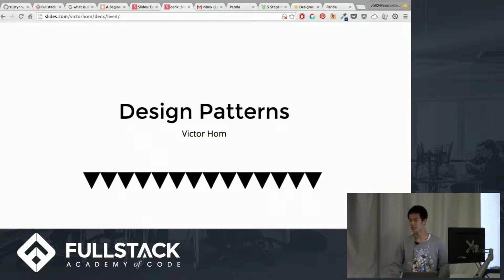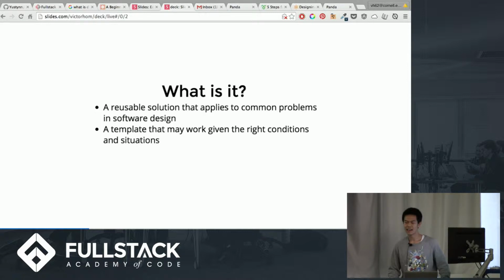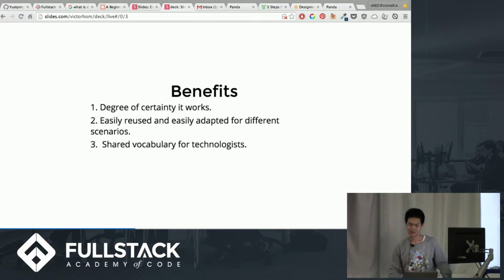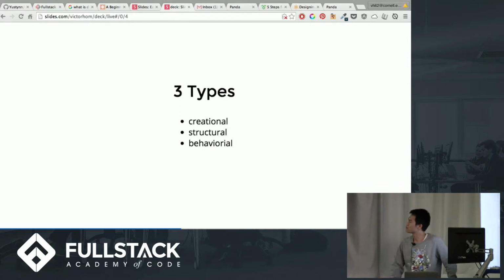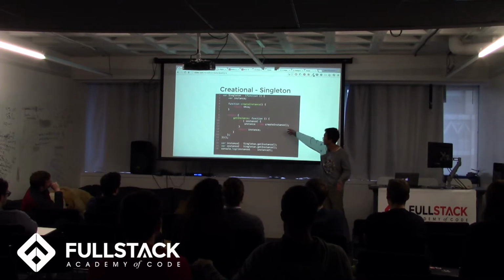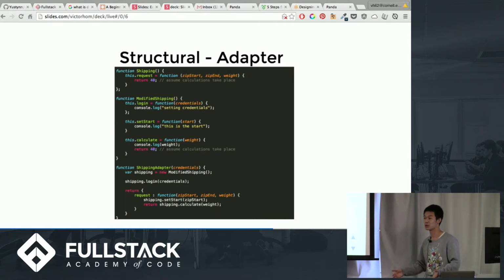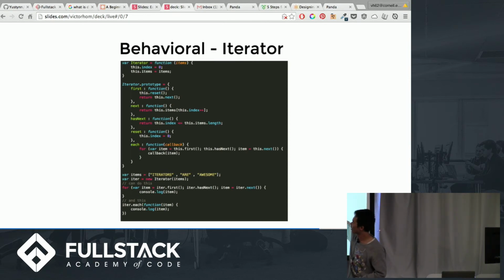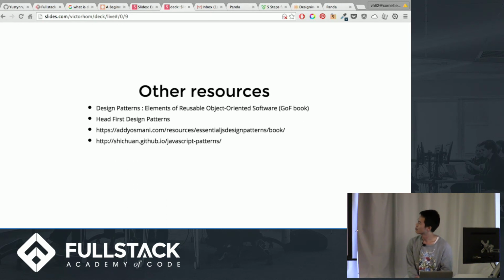Design Patterns Tutorial - An Introduction to Design Patterns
In Software Engineering, a Design Pattern is a reusable solution that applies to common problems in software design. It can't be transformed directly into code, it's more like a template that may work given the right conditions and situations. In this Design Patterns tutorial, we talk about how learning to recognize patterns and communicating those patterns can improve the workflow among technologists. We also show examples of common patterns.

Watch this video to learn:

- What a Design Pattern is
- The types of Design Patterns and their benefits
- 3 examples of common Design Patterns